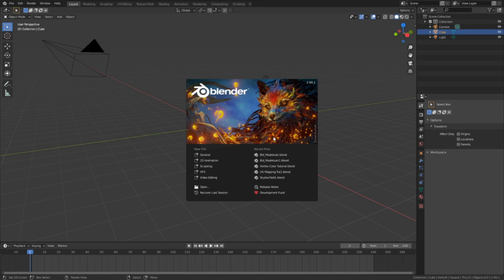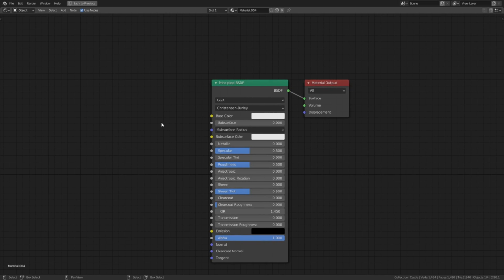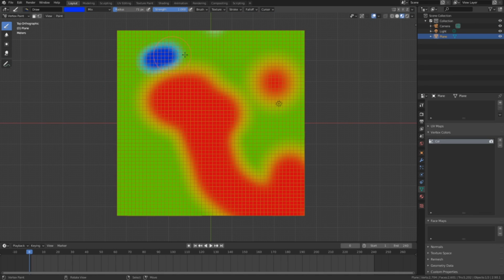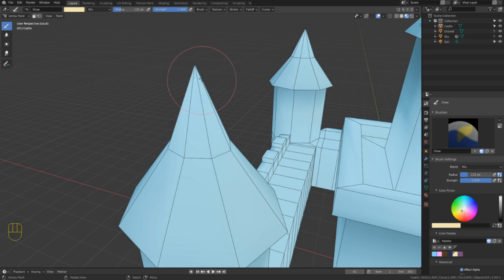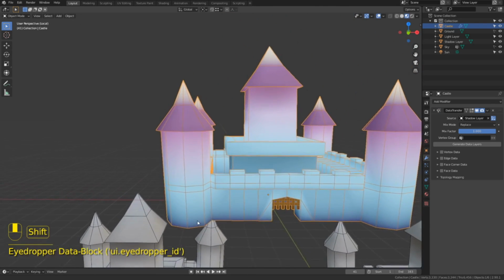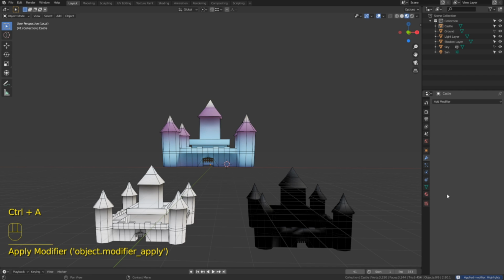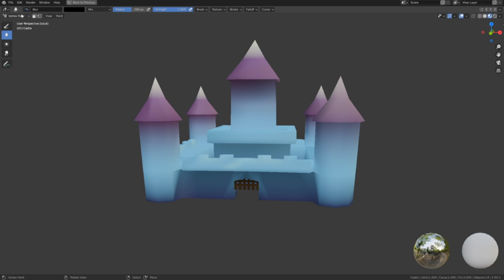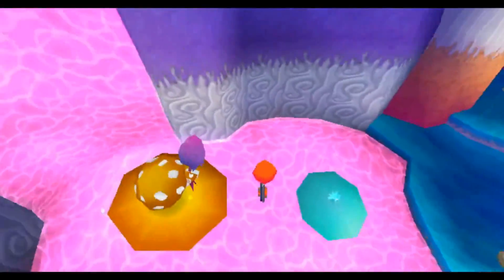How to make PS1-Esque graphics with Blender 2.9 (Vertex Coloring)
With the models that we make, at some point or another we have to decide how they are going to look. We have to decide how they are going to be colored, and one of the simplest ways to do it, in terms of computation and hardware, is Vertex Colors. Im going to cover some basics on how to use vertex paint, and some tricks you might not find on your own ;)